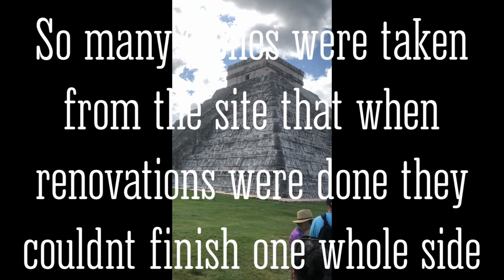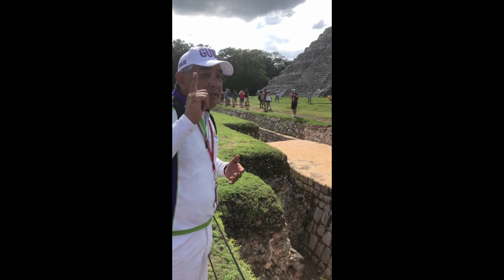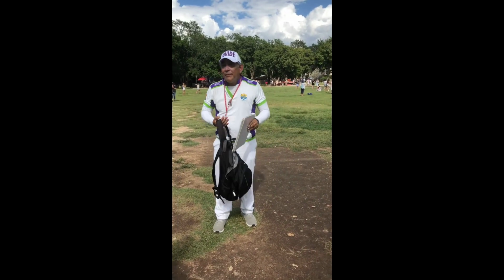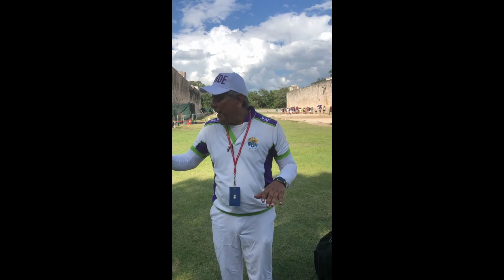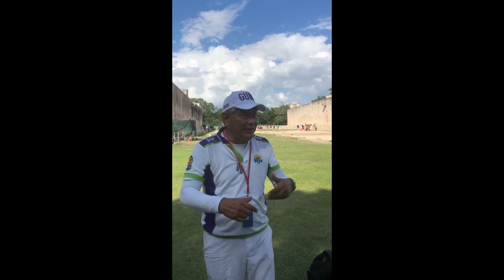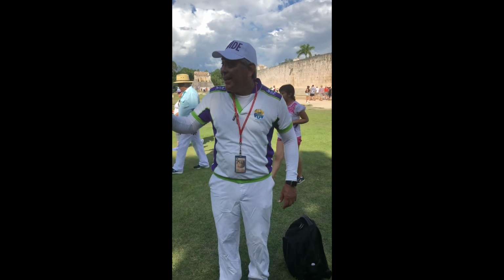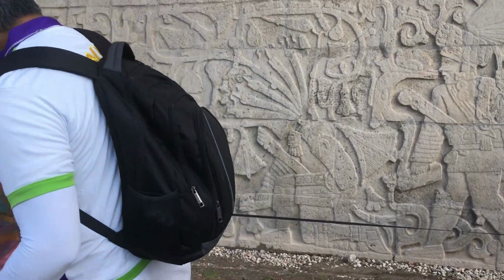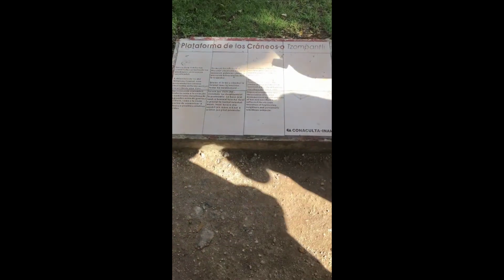Guided Tour of Chichen Itza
Carnival cruises excursion to Vhichen Itza - Wonder of the World